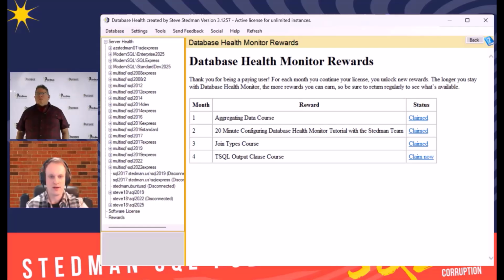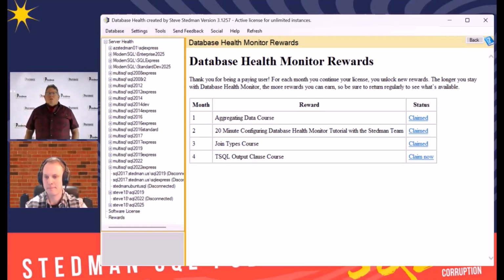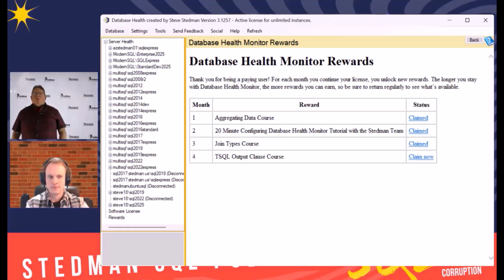Database Health Rewards Program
In this video, we explain the exclusive monthly benefits available to Database Health Monitor subscribers and how to easily claim them, starting with access to the Aggregating Data course after your first month, followed by a 20-minute configuration tutorial in month two, the Joins Types course in month three, and the T-SQL OUTPUT Clause course in month four, with even more benefits planned in the future; we also walk through how simple it is to claim your rewards by clicking the “Claim Now” button on the page shown, which sends you an email with full details and any needed coupon codes, and highlight how these rewards grow over time based on your subscription start date, giving you increasing value the longer you use Database Health Monitor.